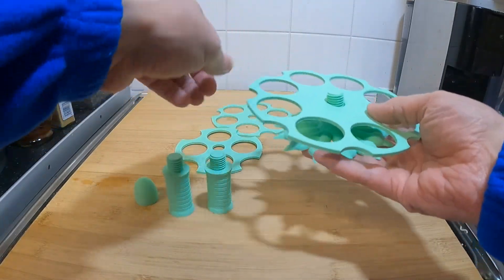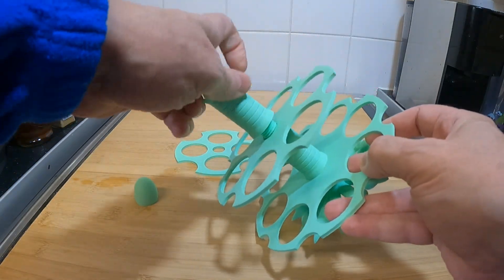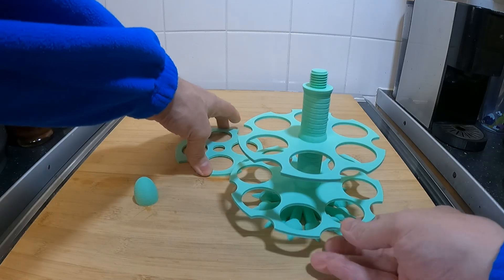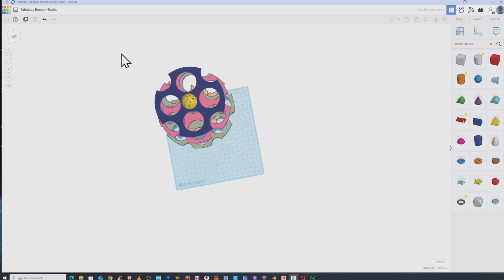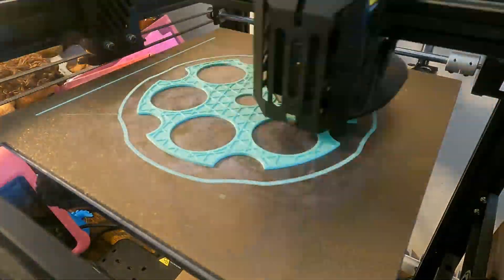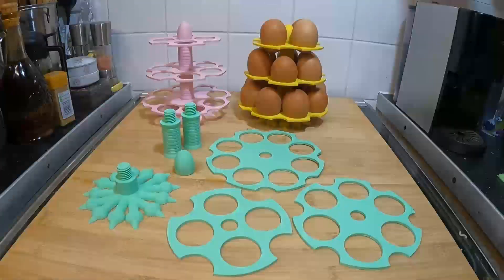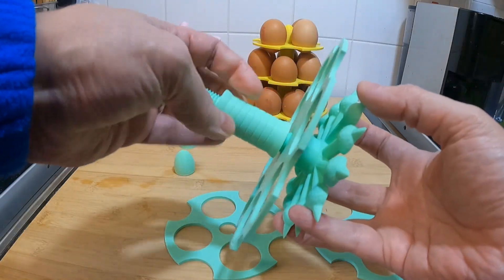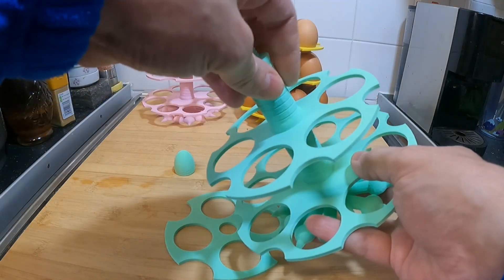Custom Egg Stand 3D Print - Easy and Fun Project!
Printed on an Creality Ender 5 S1

*Creality Official K1/K1 Max/K1C/K1 SE CFS Upgrade Accessory Kit for Multicolor 3D Printing*
*Creality CFS Multi Color 3D Printer Automatically Filament System*
*Creality Store*

*Filaments used:*
*Eryone Matte Pink*
*Eryone Matte Yellow*
*eSun Matte Mint Green*